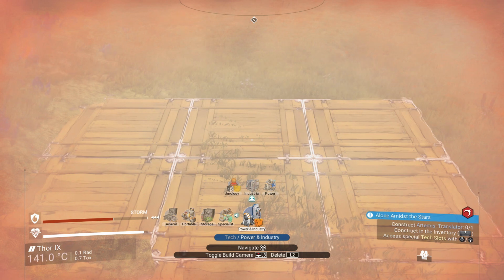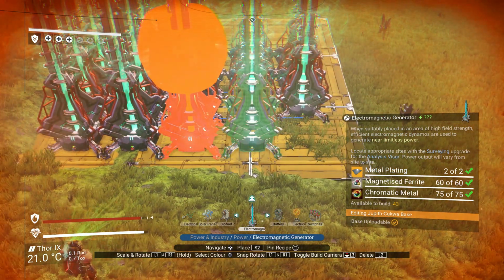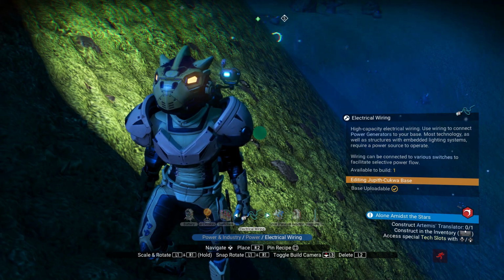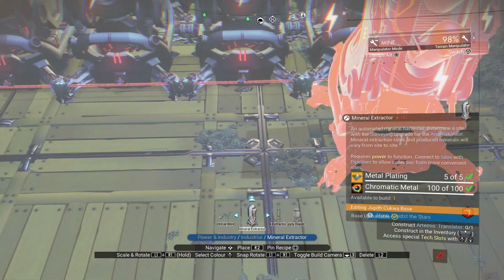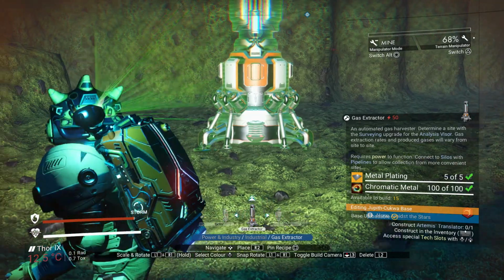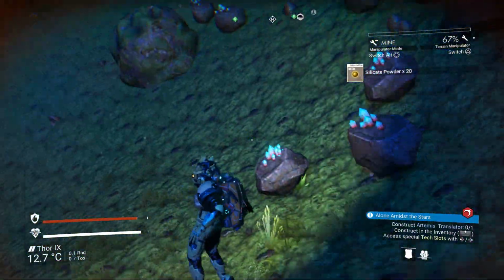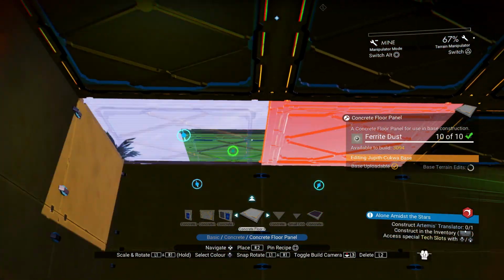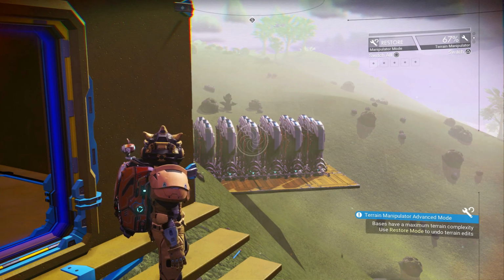NO MAN'S SKY: Beginners guide to Farm Building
This is a guide to build your farm once you have found suitable hotspots. I have focused on building an Activated Indium farm for this video.